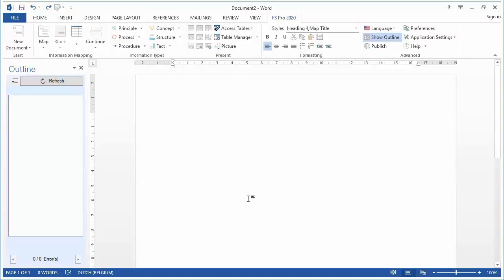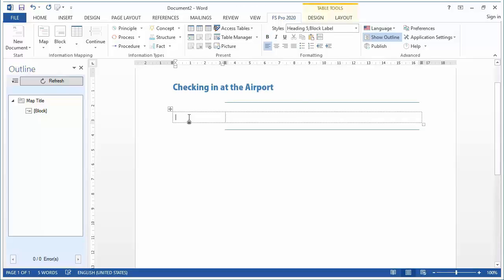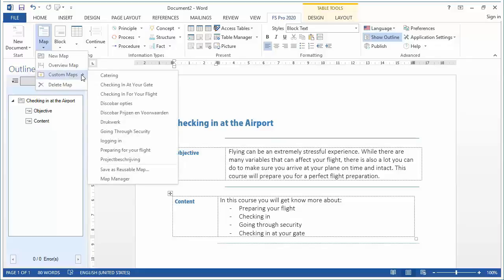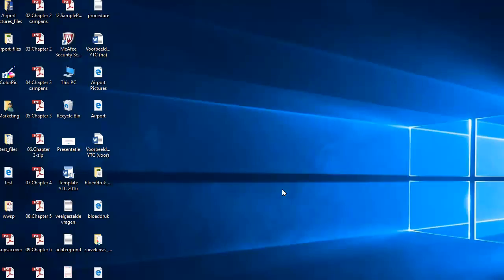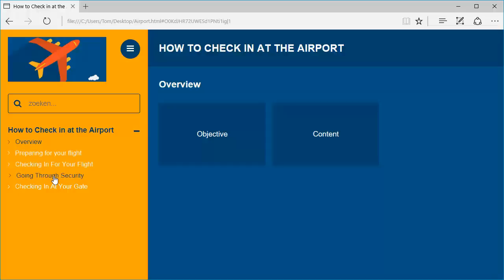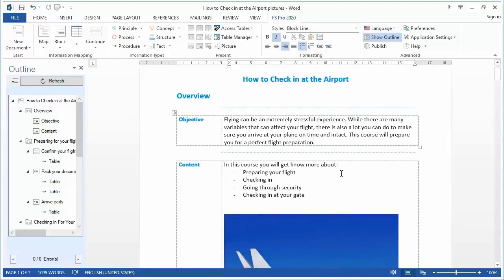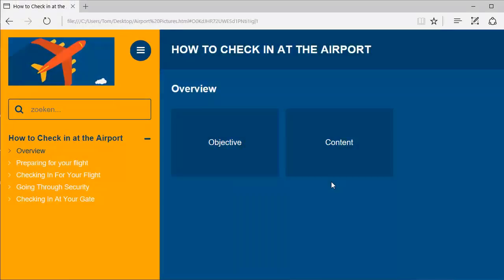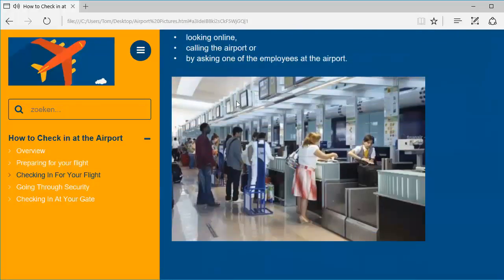Publishing MS Word Content Online was never that easy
With FS Pro you can easily publish your MS Word documents online within a few seconds. for more info.